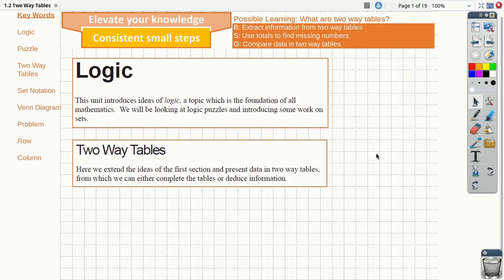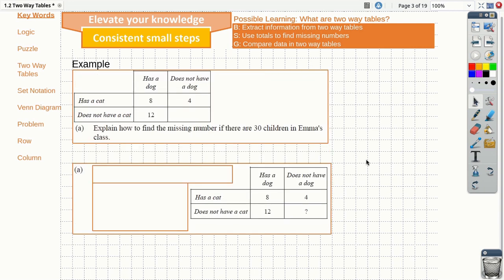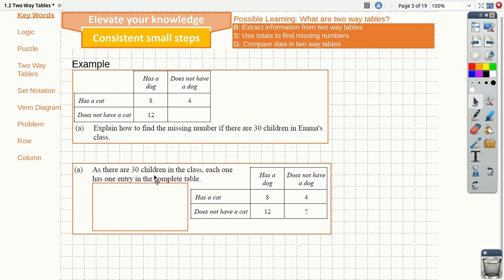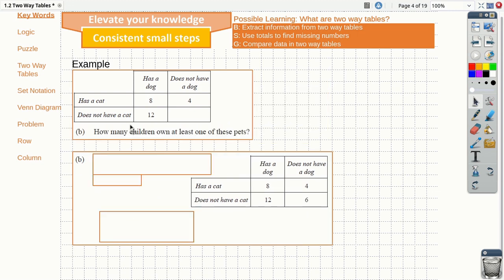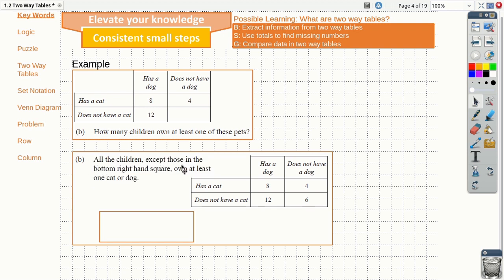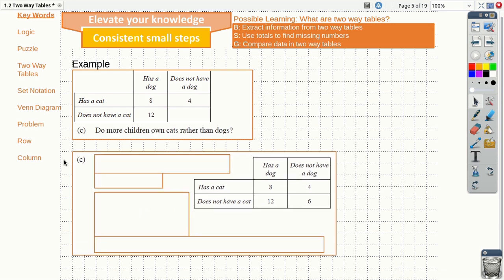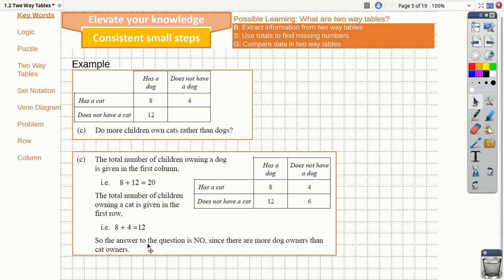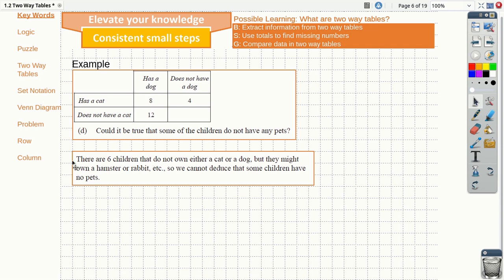Two Way Tables - 1.2 Logic (A)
In this video you will learn about two way tables.

This is an all-in-one resource with examples, questions and answers.

0:00 Introduction
0:23 Example 1
0:54 Example 1 a
2:11 Example 1 b
3:24 Example 1 c
4:20 Example 1 d
5:09 Exercises
5:48 Answers

All examples and questions taken from the CIMT MEP project.